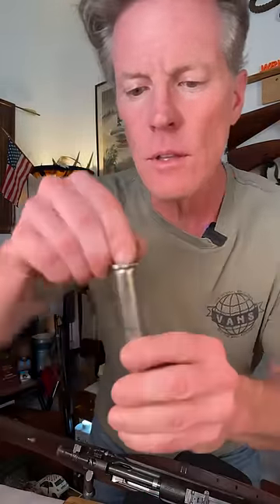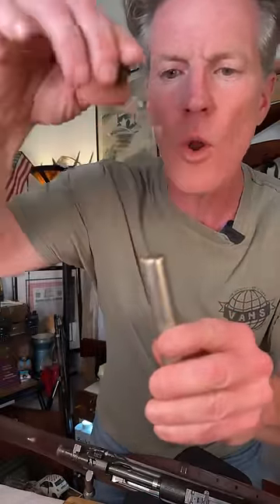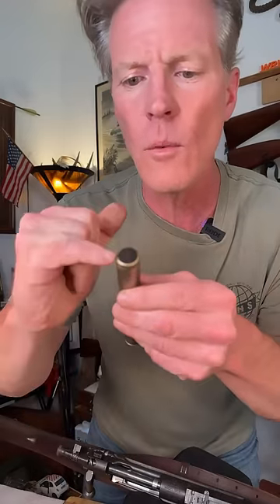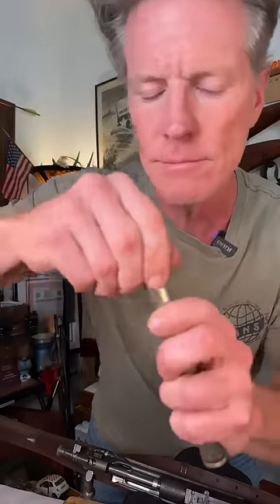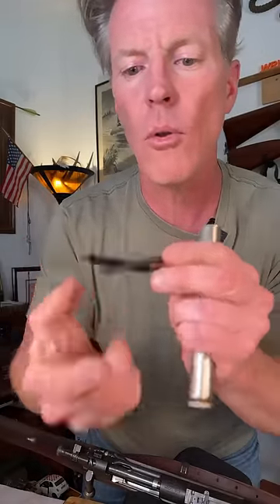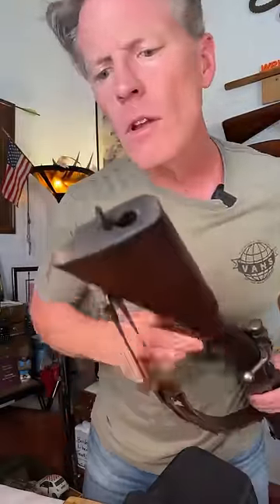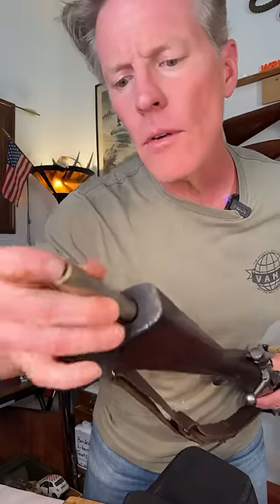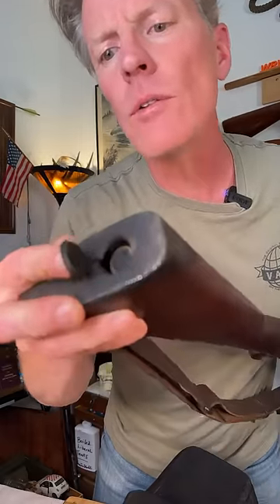1903s Butt Trap SECRET HATCH. Rubber lid mystery?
The M1903 Mark I, also known as the M1903 Springfield Mark I, was a variant of the M1903 Springfield rifle used by the United States military during World War I and World War II. Here are some interesting facts about the M1903 Mark I:

Pedersen Device: The M1903 Mark I was specifically modified to accommodate the Pedersen Device, an experimental semi-automatic conversion kit. The Pedersen Device was designed to convert the bolt-action rifle into a semi-automatic firearm capable of firing a smaller .30 caliber pistol cartridge, the .30 Pedersen.
Limited Production: The M1903 Mark I had a relatively limited production compared to the standard M1903 Springfield. Approximately 65,000 M1903 rifles were converted to the Mark I configuration between 1918 and 1919.
Mark I Rear Sight: The Mark I variant featured a modified rear sight design. The original ladder-style rear sight of the M1903 was replaced with a new aperture sight mounted on the left side of the receiver. This aperture sight was offset to accommodate the Pedersen Device's ejection mechanism.
Abandoned Pedersen Device: The Pedersen Device project was ultimately abandoned due to the end of World War I and the signing of the Treaty of Versailles in 1919. The Pedersen Device, along with the M1903 Mark I rifles already converted, were recalled and the devices were destroyed. The M1903 Mark I rifles were then converted back to the standard M1903 configuration.
Collectible Rarity: Due to the limited production and subsequent conversion back to the standard M1903, the M1903 Mark I rifles are considered rare and highly sought after by collectors and enthusiasts. The unique history and association with the Pedersen Device make them particularly valuable.
It's worth noting that the M1903 Mark I is just one variant of the M1903 Springfield, which itself has a rich history and was widely used by the U.S. military during both World Wars.